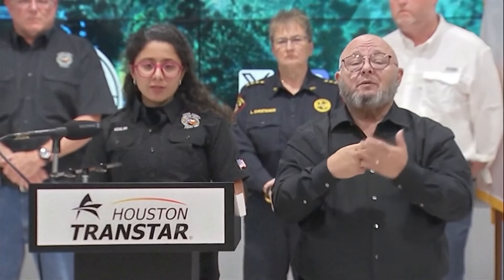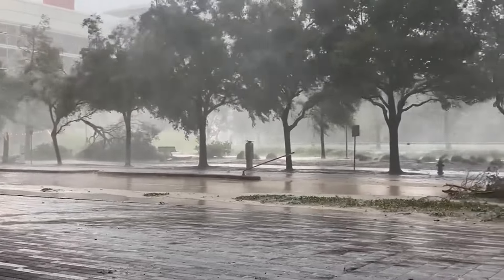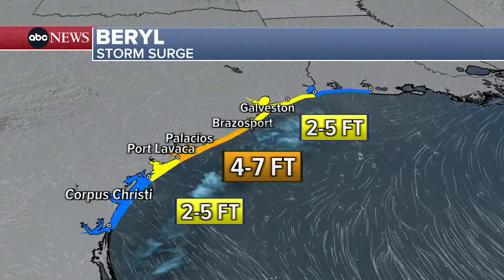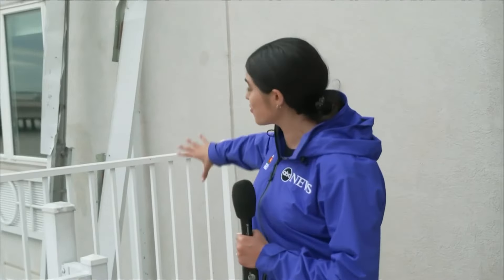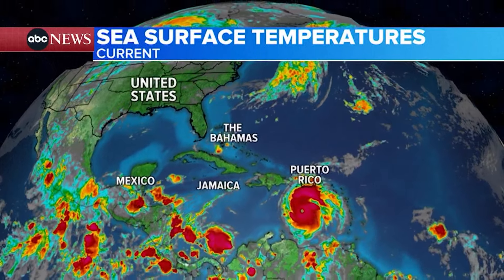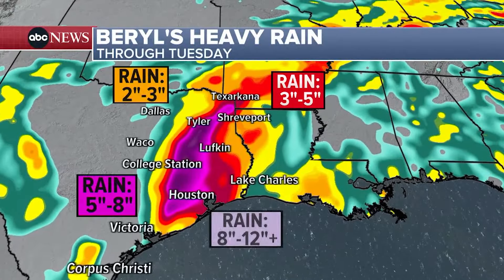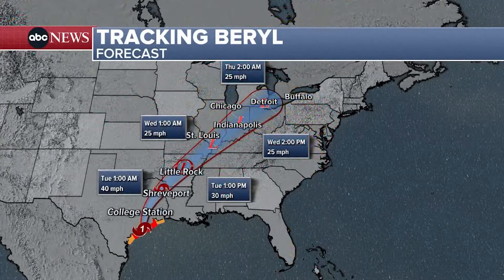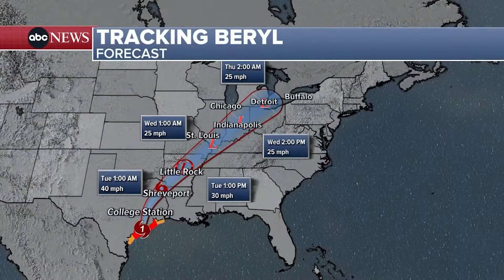Tropical Storm Beryl impacts Houston area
Beryl made landfall in Texas this morning.